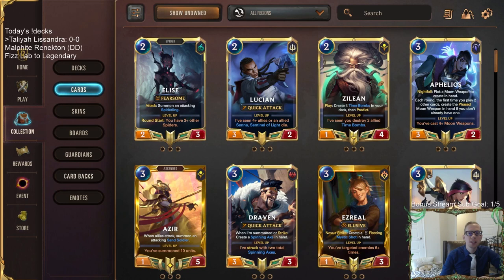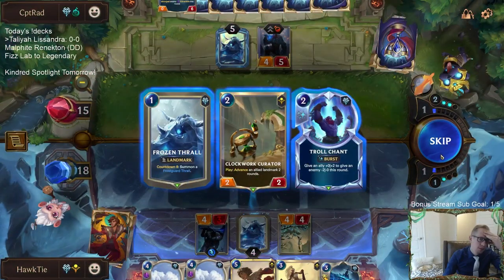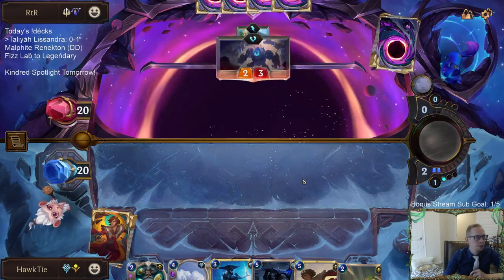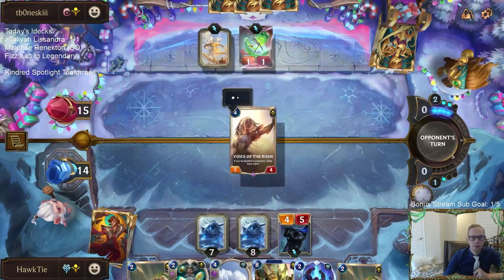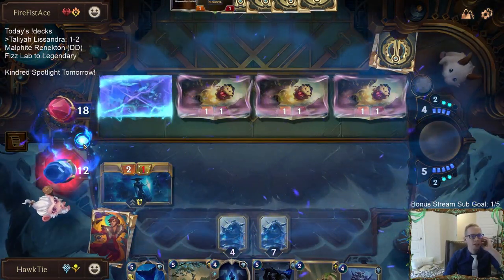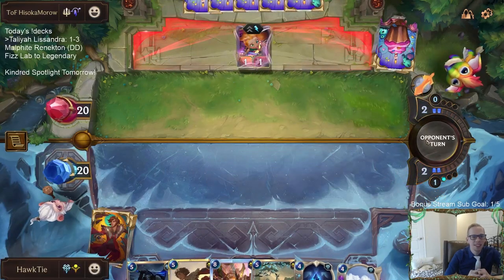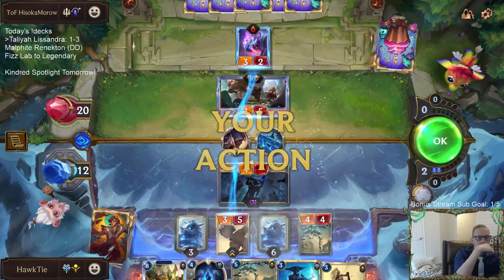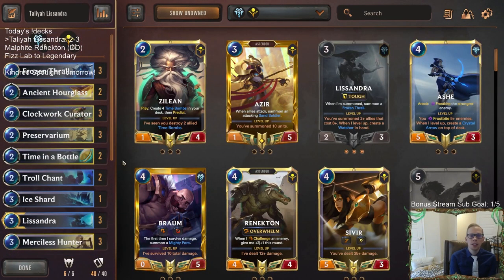Taliyah Lissandra: New Taliyah is here! | Legends of Runeterra LoR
Legends of Runeterra Ranked deck: Taliyah Lissandra
Code:
CEBQGBABAECQMBIEA4GSYSLHNAAQCAIUAMBQIBZCIJGACAYBAIAQIAILAIBAIAIJBYAQIBYQ
Champions: Lissandra, Taliyah
Regions: Shurima, Freljord

Intro 0:00
Match 1 v. Lissandra Trundle 3:15
Match 2 v. Shyvana Jarvan A Sol 11:08
Match 3 v. Irelia Azir 16:13
Match 4 v. Draven Jinx 21:46
Match 5 v. Zoe Shyvana A Sol 28:38
Conclusion 40:05